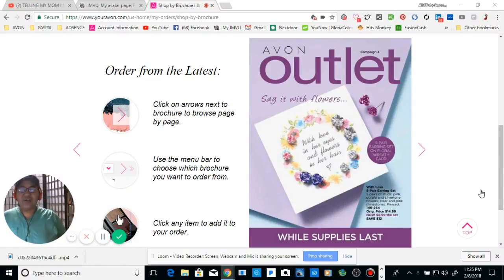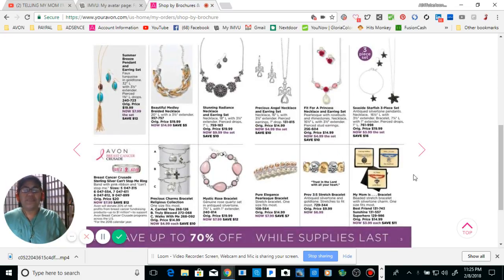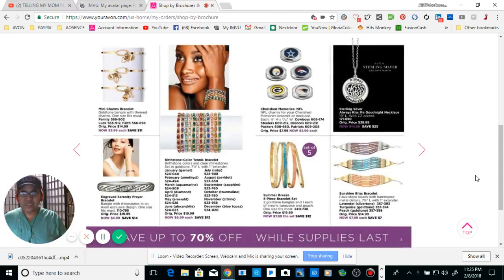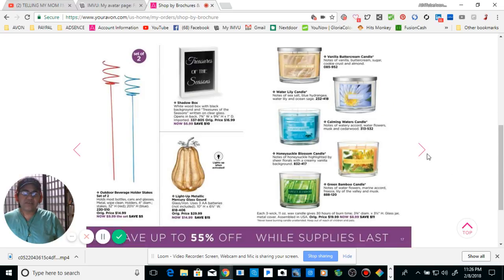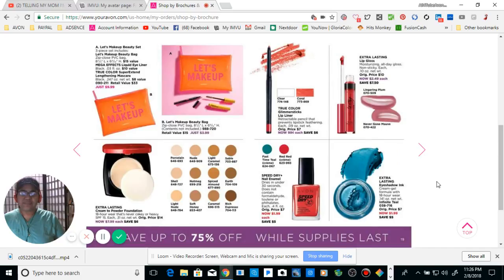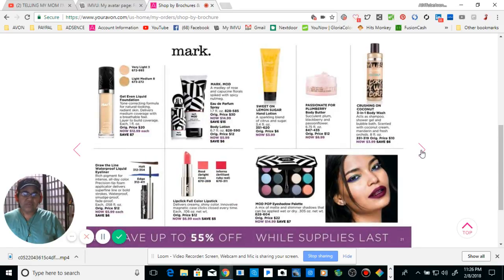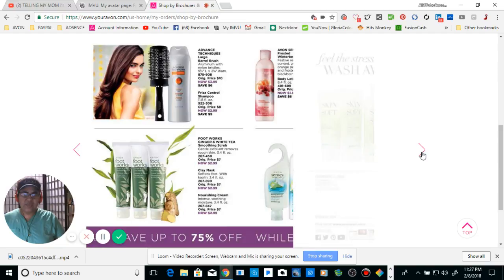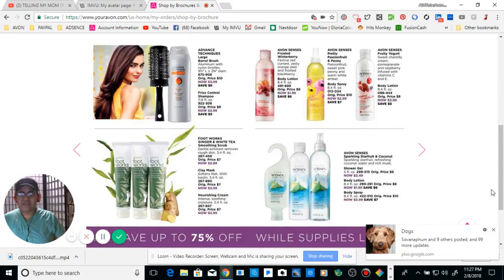Virtual Catalog OUTLET C-3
ASMR TO TO DO YOU makeup AND MORE

Hey what up I'm so sorry that I have not been on but I will be posting more video and getting back to u if u have any questions or if u need a rep my website is in the bottom for u to join

QRCode-Monkey...